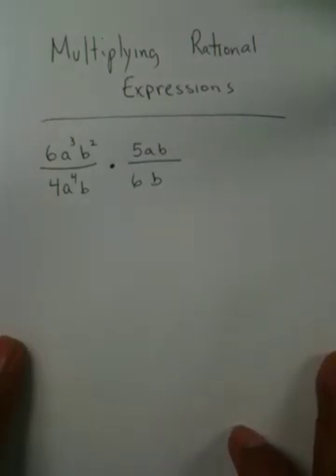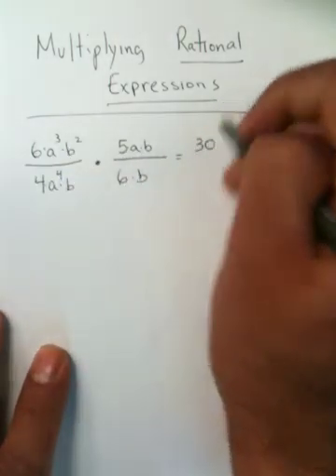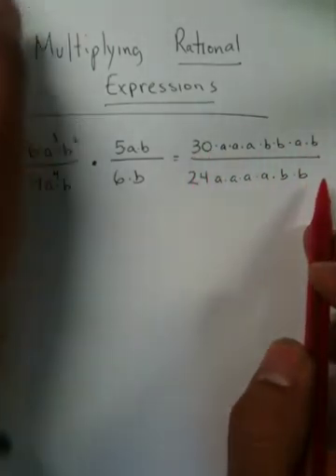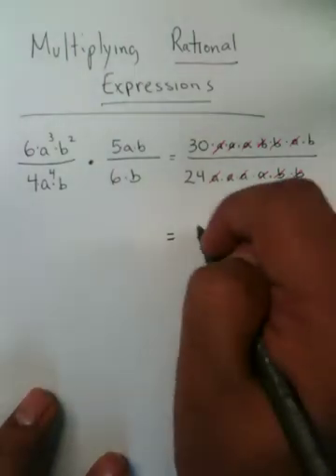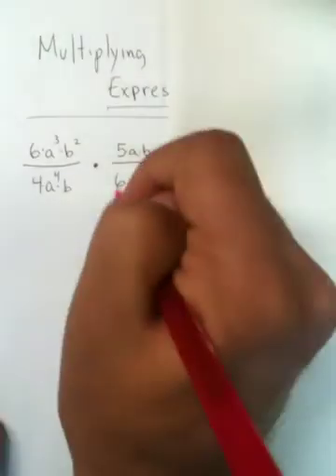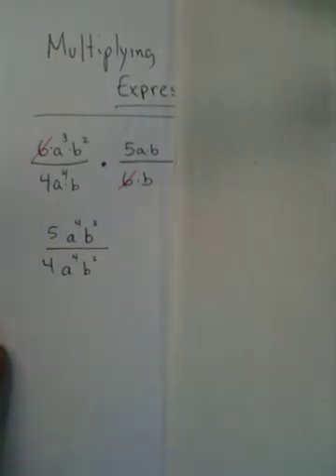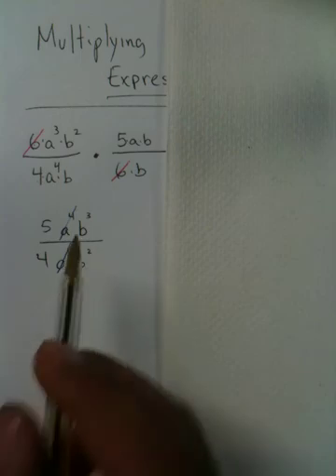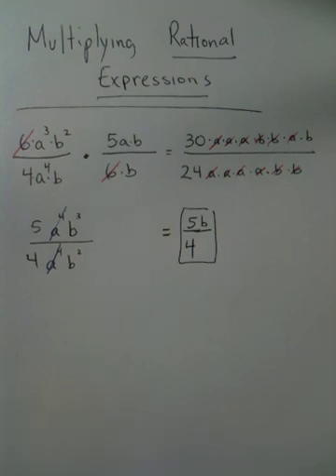Moya Math Algebra 2 (Multiplying Rational Expression).MOV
How to multiply rational expressions.  Rational expressions are fractions with variables.  So basically this a just a video about multiplying fractions with variables.